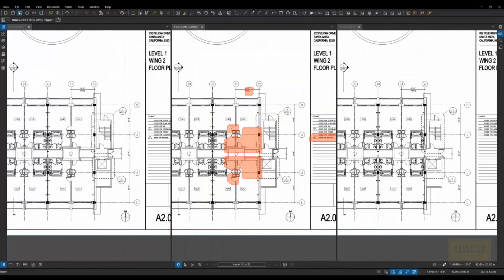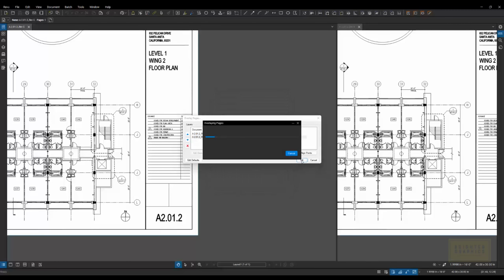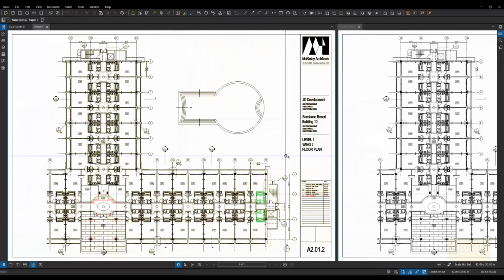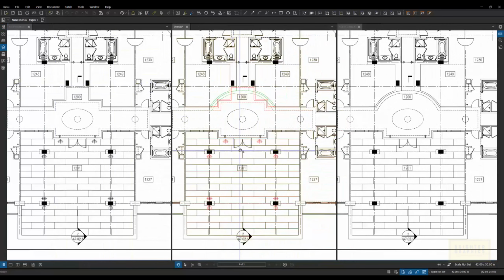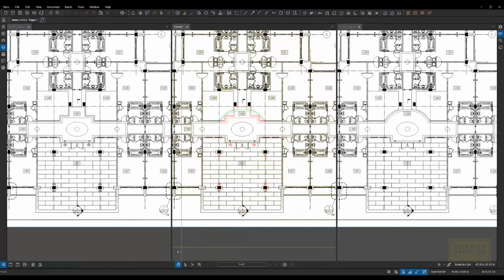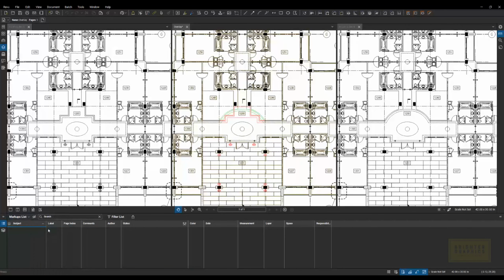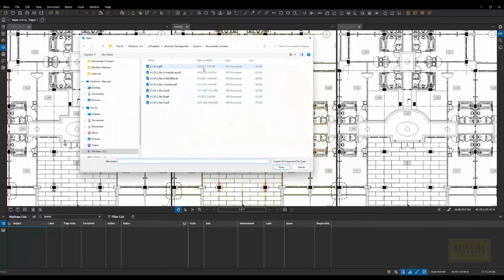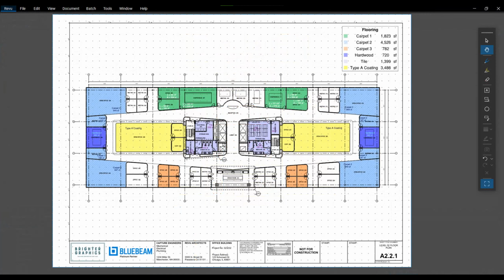Compare Documents, Overlay Pages, Combining Both: Brighter Graphics' Bluebeam Revu Video Tutorials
The Compare Documents feature is used to compare two PDFs and highlight the differences. The differences are indicated with markups that can be reviewed easily using the Markups list. The overlay process in Revu lets you compare two or more PDFs by converting each document to a different color and stacking them on top of each other as layers in a new PDF. Troy shows you how to best use both features and when and where it is better to use one over the other.

These series of short Revu tutorial videos are hosted by the leading Bluebeam Revu solutions trainer in the world, Troy DeGroot. Troy has many years of experience within the AECO industry and specializes in Bluebeam training and customization. Brighter Graphics was established, with a sole purpose of introducing technology to the construction industry.